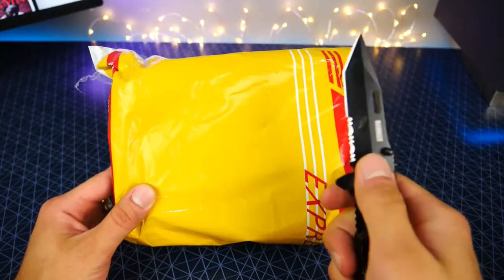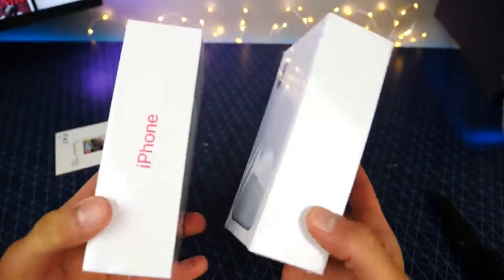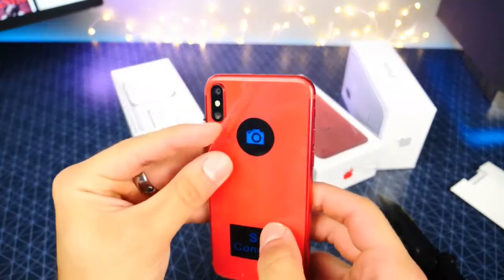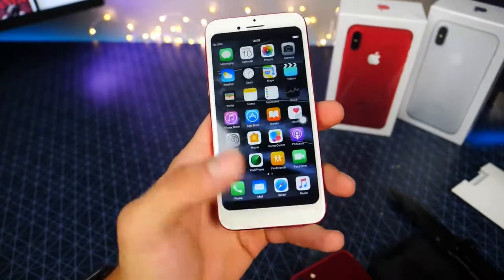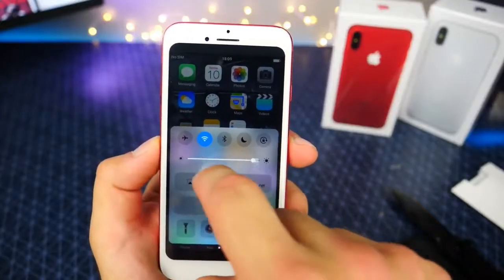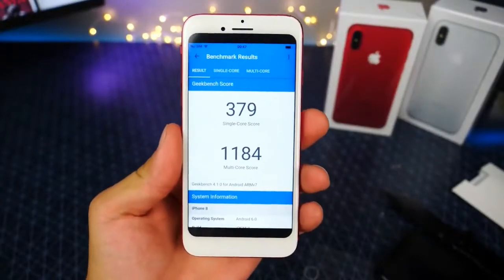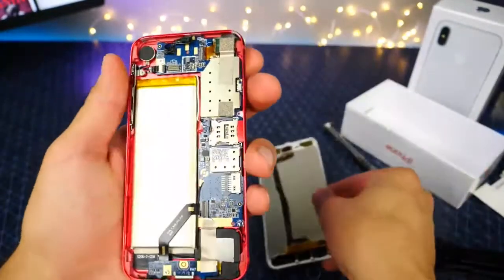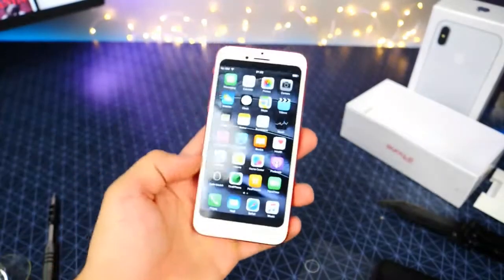iPhone 8 Clone Unboxing White Edition And Red Edition-{Official Video}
iPhone 8 Clone Unboxing{Official Video}
First unboxing of the iPhone 8 (clone) white edition. Fully glass back and a design similar to the iPhone 7, the new iPhone comes with a full  display OLED covering the whole front glass, however this Clone version has a weird border, you'll see what I mean

This is the White version of the iPhone 8